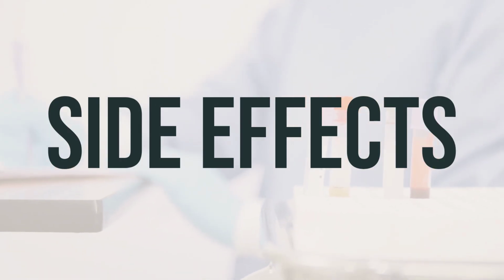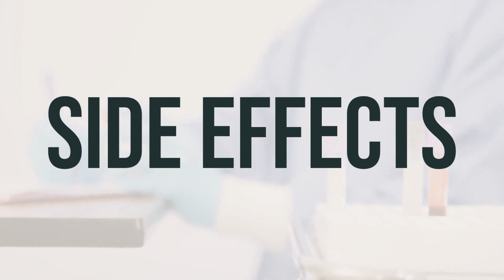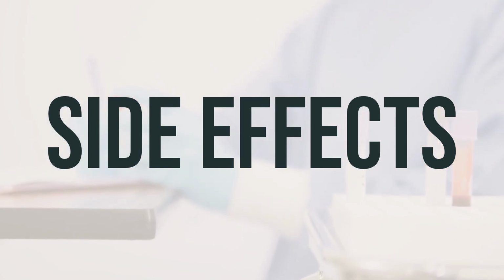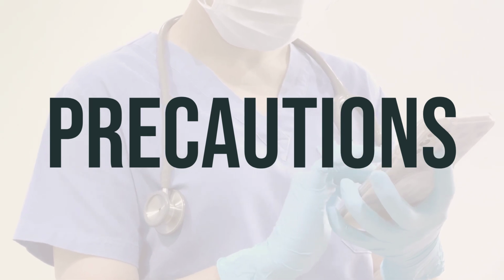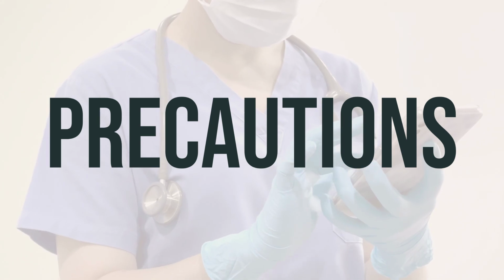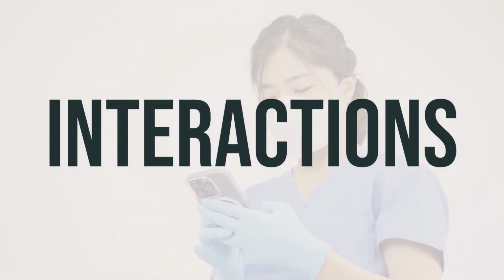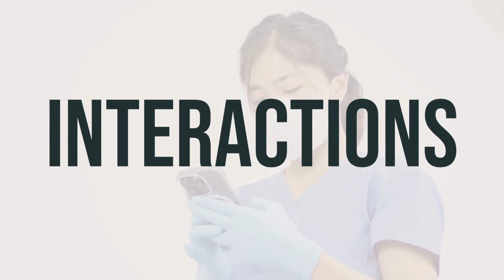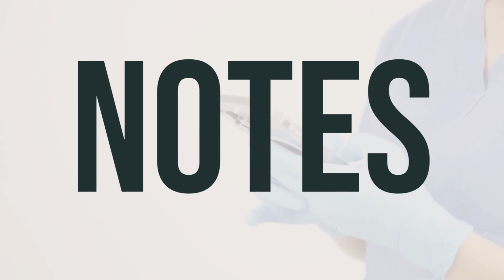How to use Dyrenium - Explain Uses,Side Effects,Interactions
Triamterene, also known as Dyrenium, is a diuretic medication that works in your kidneys to increase the amount of urine you make. This helps your body get rid of extra water and decrease swelling (edema) caused by conditions such as cancer, heart failure, liver disease, and kidney disease. It can also help your kidneys work better and lessen symptoms such as trouble breathing and swelling in your ankles, feet, hands, or belly. The usual dosage of Dyrenium is once or twice daily, and it is best to take it at the same time each day. It is important to follow your doctor's instructions for the correct dosage and timing of this medication.
e991